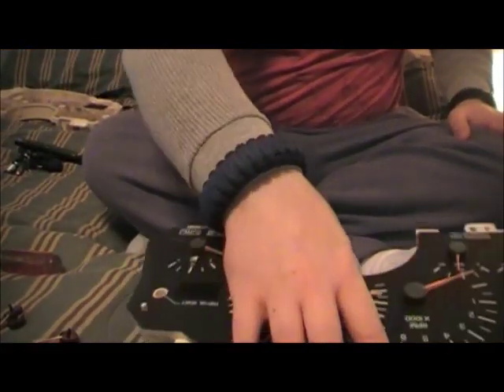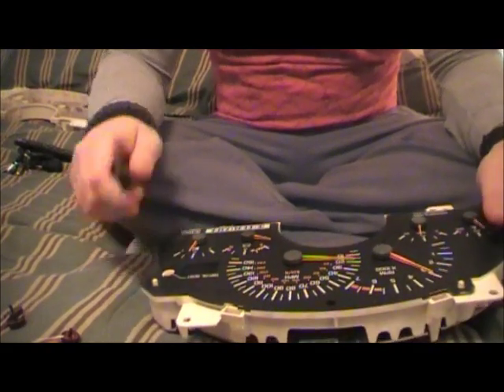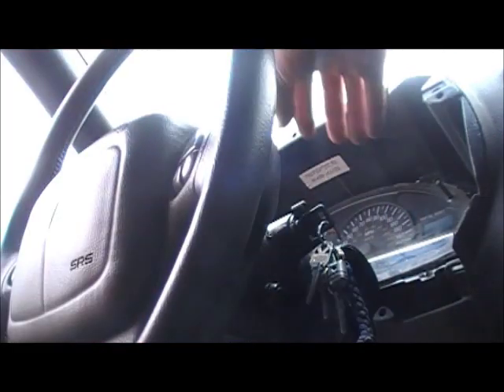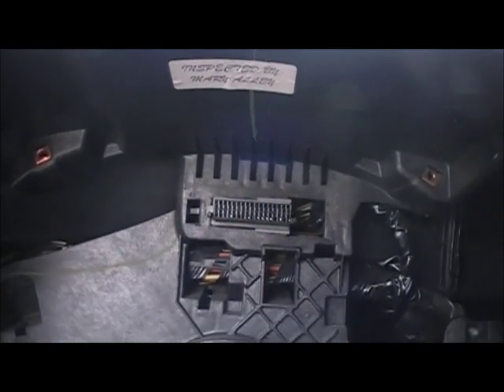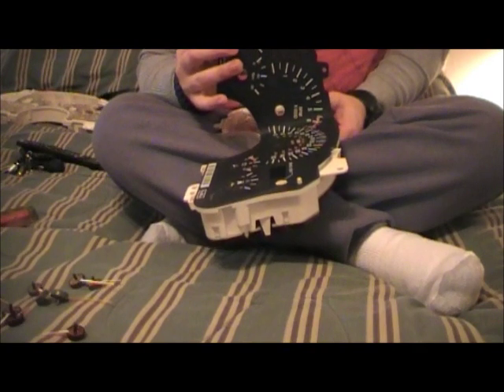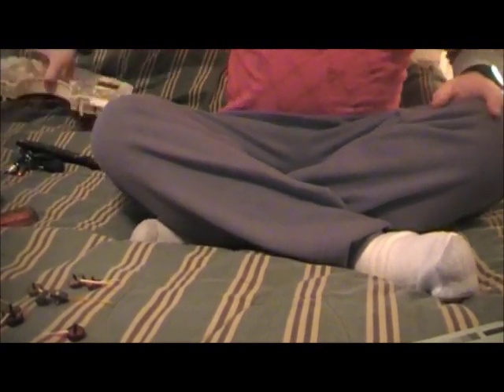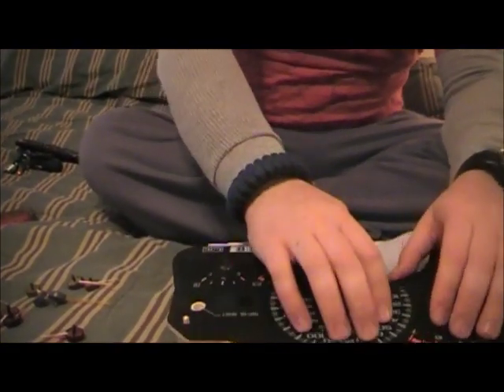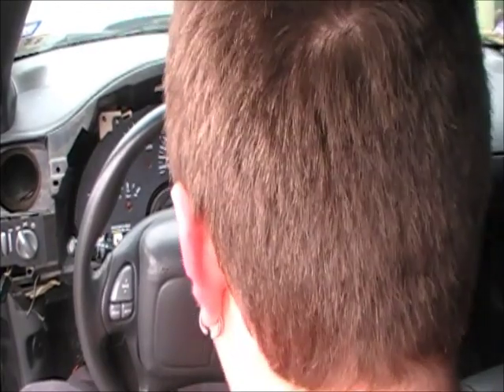LS1 98-02 Chevy Camaro Z28 SS Pontiac Firebird Trans Am F-Body Gauge Cluster removal Overlay swap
This video is to show how to remove the Gauge cluster, swap the overlays, and reinstall them both in any LS1 powered F-Body(Camaro or Trans Am) from 1998 to 2002. I am doing this so I can change my backlighting to blue, the car is blue and I don't like the red factory accent lights in the interior. The problem is the factory overlays are tinted red so even if I were to replace the lights with blue ones they would basically be purple. So I have a Camaro overlay which is not tinted and I am going to use that one to replace the factory overlay with.